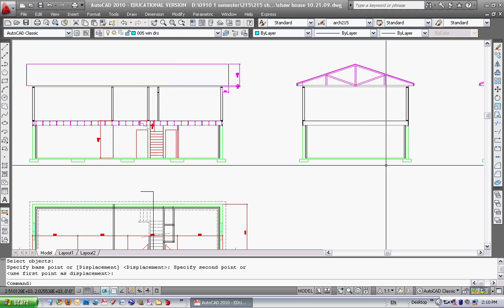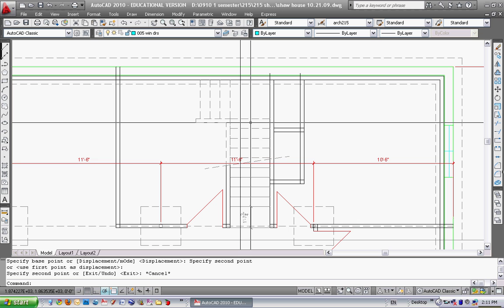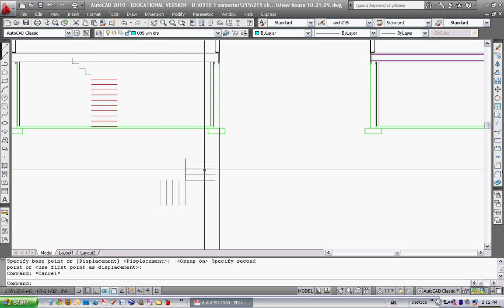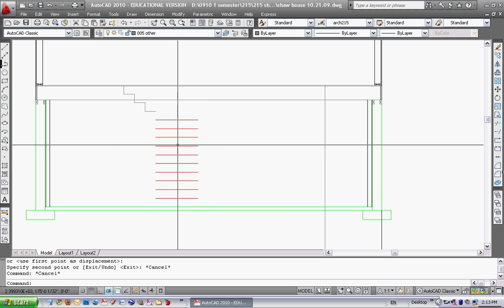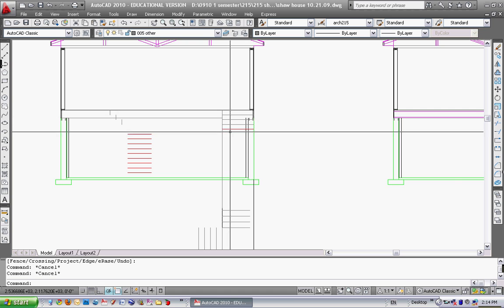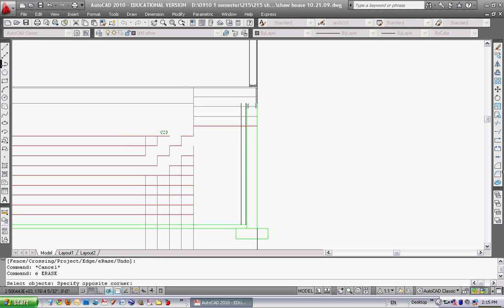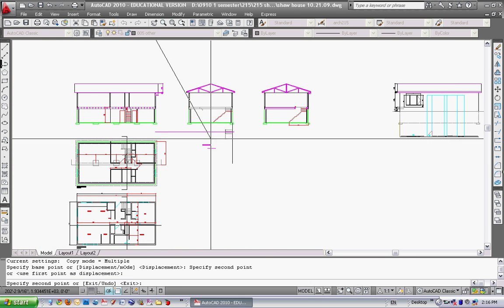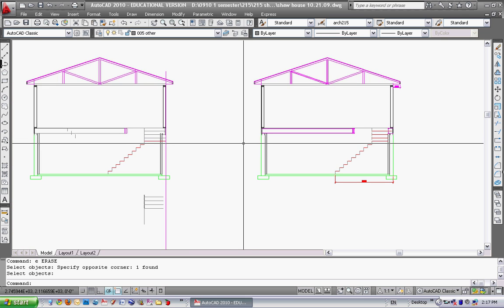How to draw a house in AutoCAD, Video 13 - Stairs2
This video shows you how to draw the stair in the short section.